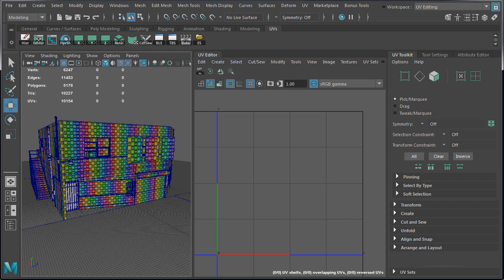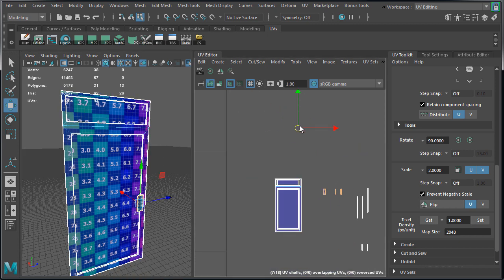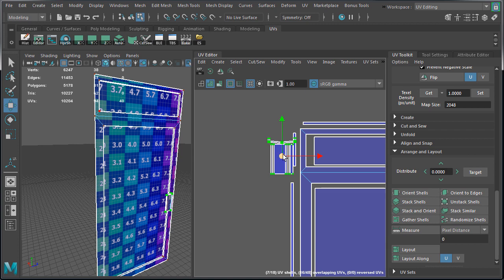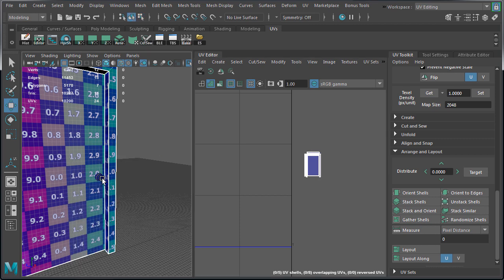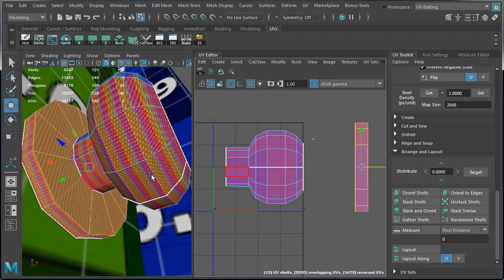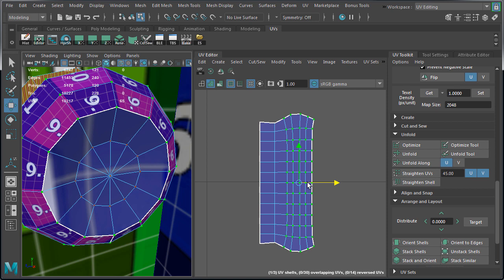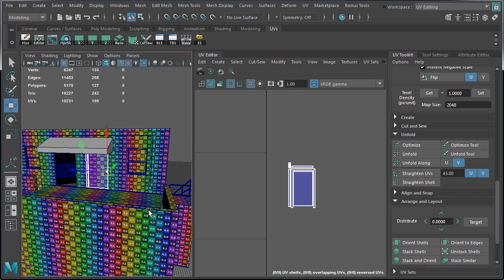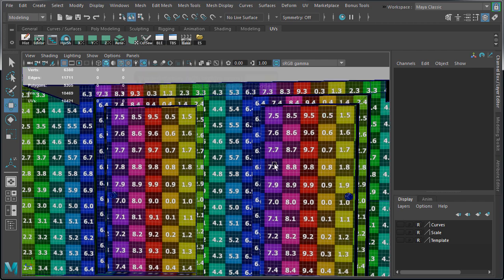Miami Corner Store Part 3/3 - 3.04: UVing Doors - (Free Course for Maya/UE4)